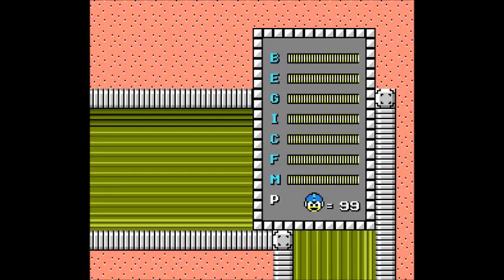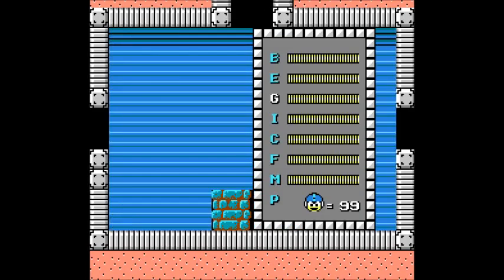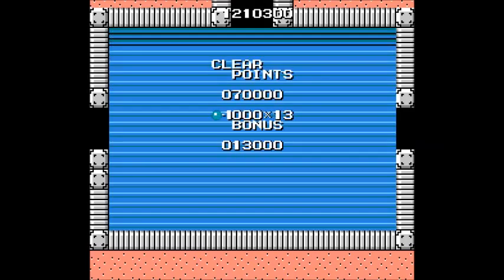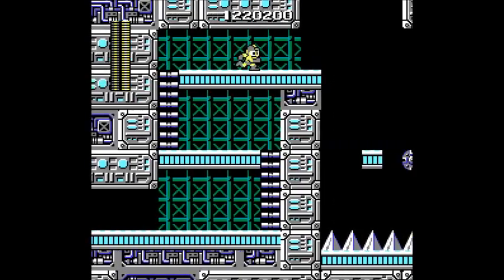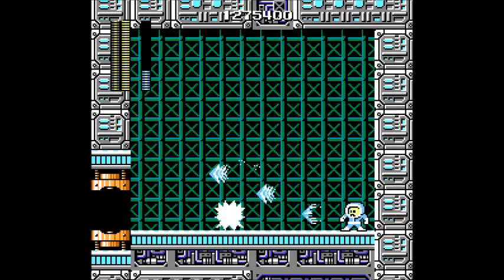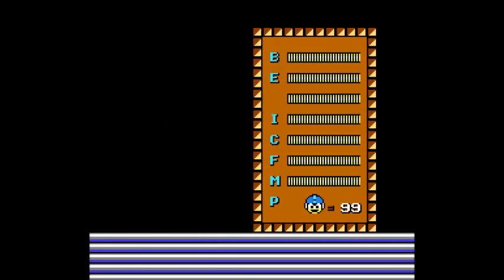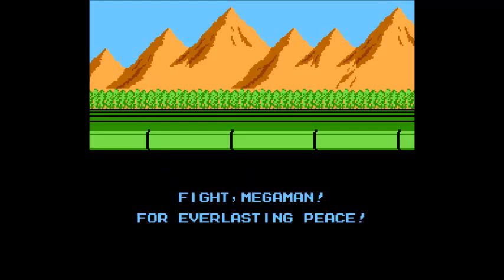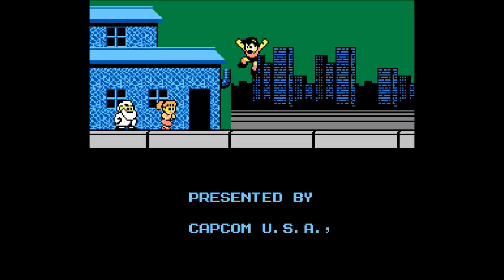Mega Man (NES) - Wily Stages 3 & 4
Well this playthrough didn't last very long at all! I decided to combine the last two stages of the game because they're not all that bad and they're not that long either, especially the third stage. You'll get to have a rematch with the other four Robot Masters before you take on the maniacal Dr. Wily himself. Wily isn't that hard at all if you know his weaknesses. All in all, it's not too shabby of a final fight, thought it goes without saying that it has improved greatly in the later games (2, 4, and 10 are WAY better, imo). Even the game's ending is pretty good for an NES game. I hope everyone has enjoyed this playthrough and can't wait to start the next one...which shouldn't be too hard to figure out which game I'm playing next. ;)